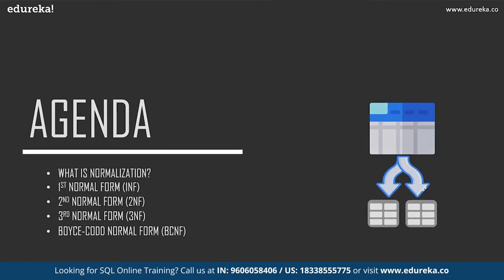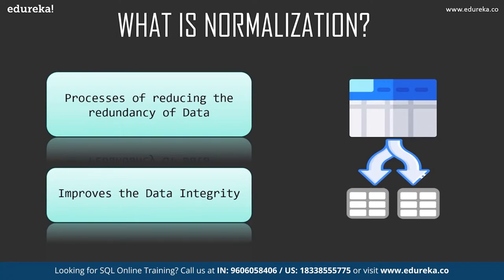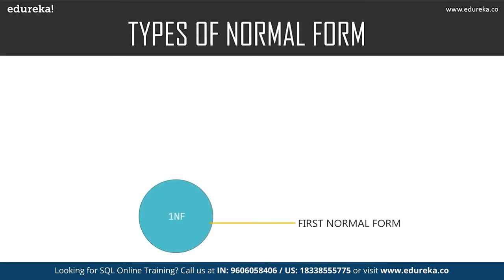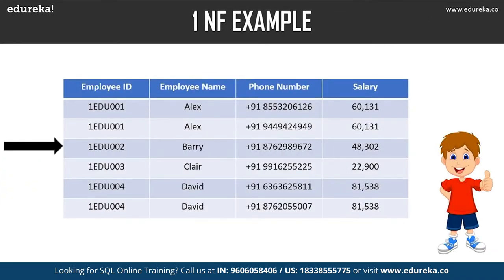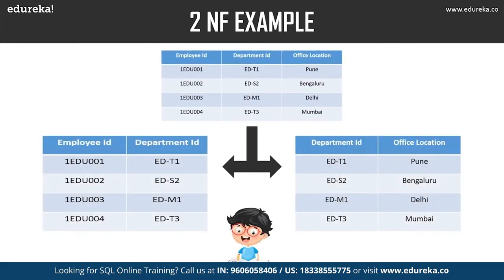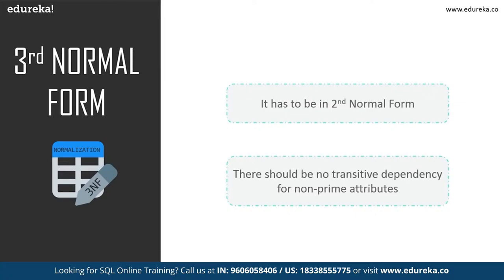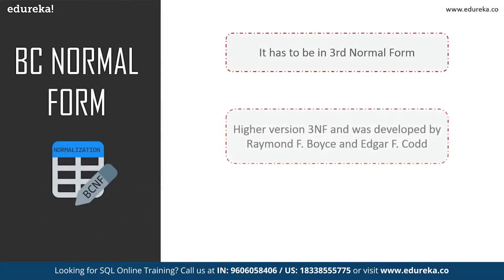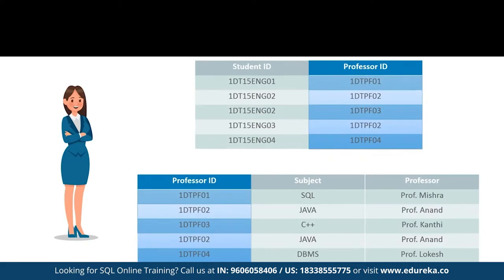Normalization in SQL | Database Normalization Forms - 1NF, 2NF, 3NF, BCNF | Edureka Rewind - 7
This Edureka video on 'What is Normalization' will help you understand the basic concepts of Normalization in SQL and Databases and how it helps in organizing data and data redundancy in SQL with examples. Below are the topics covered in this Database Normalization tutorial
00:00 Introduction
00:44 Agenda
01:08 What is Normalization
03:56 Types of Normal Form
04:15 1st Normal Form
05:38 2nd Normal Form
07:36 3rd Normal Form
09:44 Boyce Codd Normal Form

About MySQL DBA Training Course
MySQL is the most popular open source database. This DBA training is your first step towards gaining a strong foundation and hands-on experience in using and administering this open source relational databases. You will gain an understanding of the core concepts and advanced tools and techniques to manage data and administer the MySQL Database. Through this DBA Certification training you will gain the ability to create and administer your own MySQL Database and manage data.

Who should go for this MYSQL DBA training?

Database Developers
Application Developers
Database Designers
Database Administrators